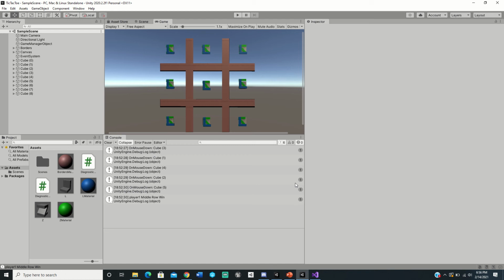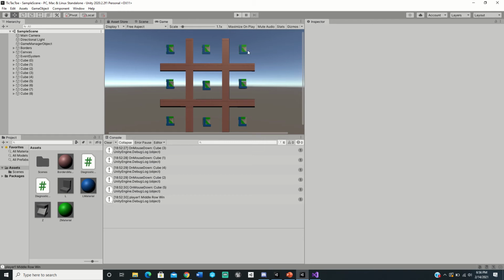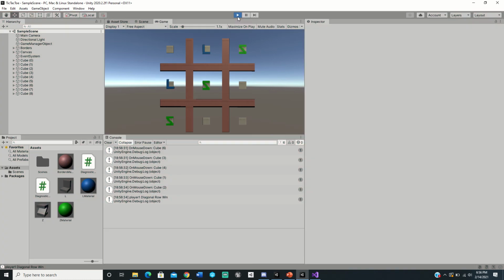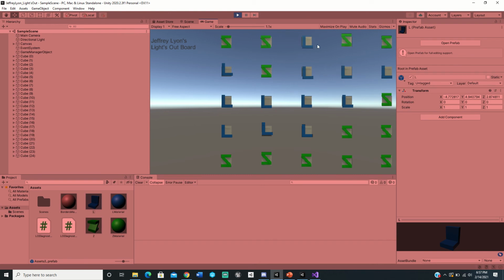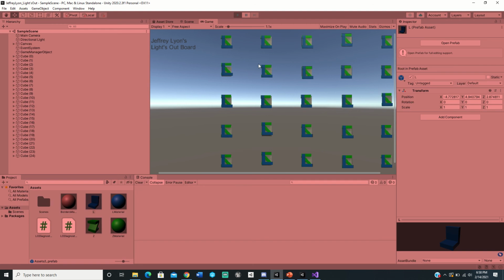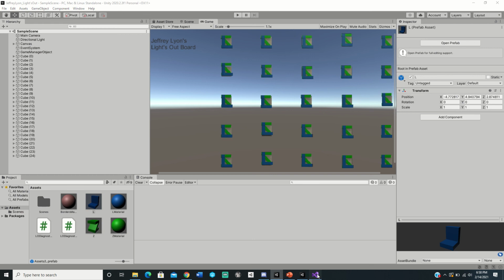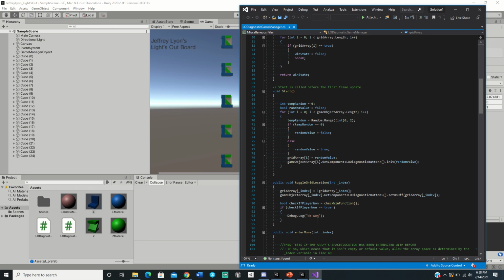Project & Portfolio 4: Diagnostic Video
A brief overview of our TTT and LO projects and the transition between them.